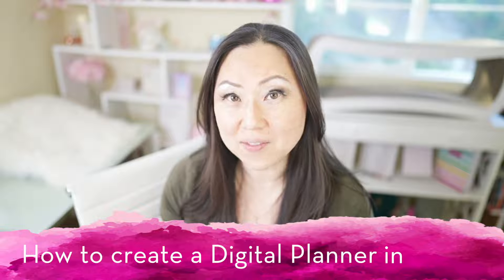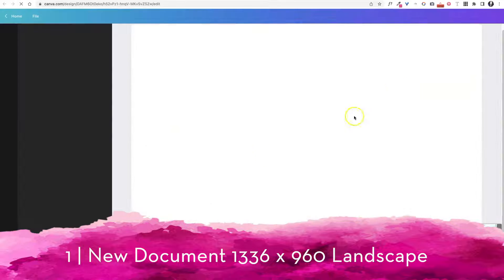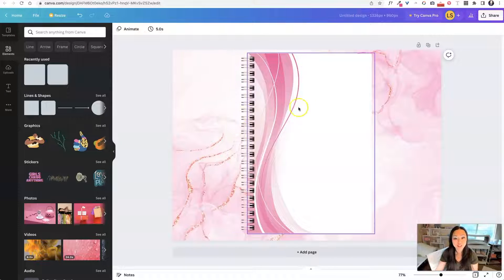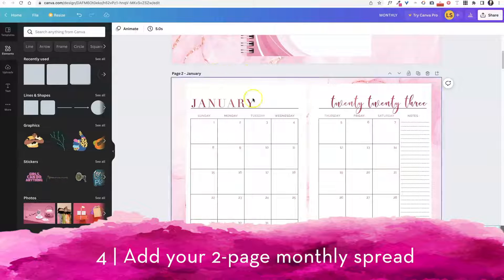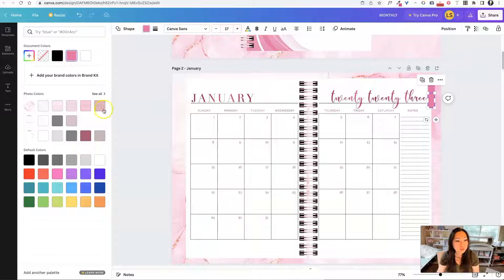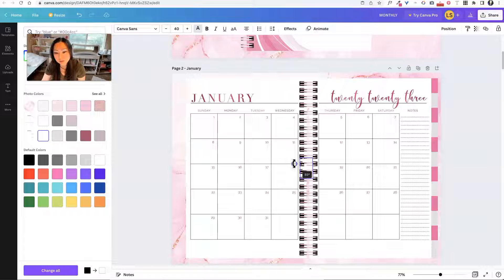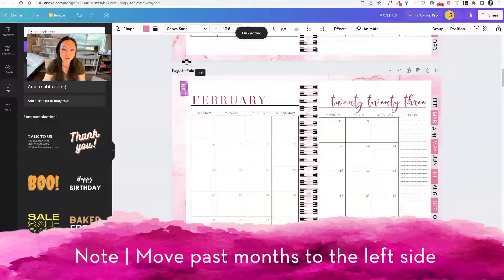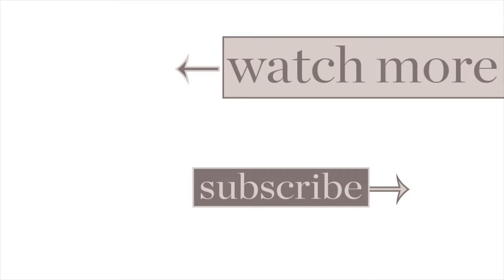CANVA TUTORIAL How to create Digital Planners in Canva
Who loves Canva?! You do! Or at least that's what your latest voting poll said.

I've converted all of the Pop Up Shop planner templates into Canva templates you can start using and editing RIGHT NOW when you join Planner Pixies

Join me for the official kick-off and learn more about the new format: Canva Templates for planners

TIMESTAMPS:
0:00 Intro
1:41 New Document 1336x 960 Landscape
2:03 Create your Caver Page
4:53 Create your Faux White Pages
5:52 Add your 2-page monthly spread
6:35 Add in your faux coils to each page
7:04 Add in your monthly divider tabs [page length/12]
8:59 Send tabs backward behind white page
9:36 Add Text for each tab: Jan, Feb, Mar...
10:12 Link each tab to the correct page
11:18 Remove the Underline format
11:38 Copy + Paste the tabs onto the each page
12:16 Share - Download - PDF Standard